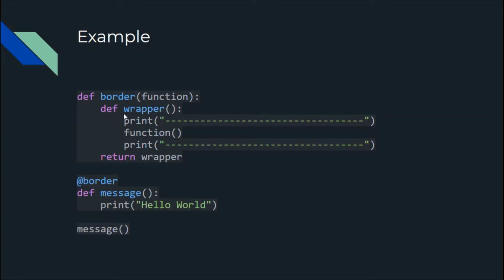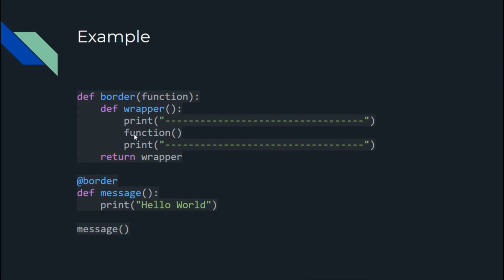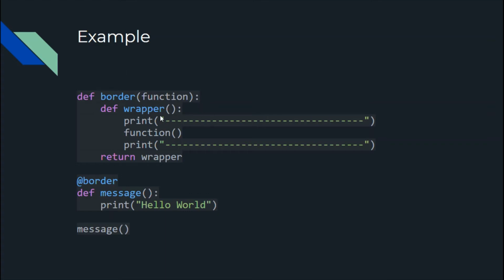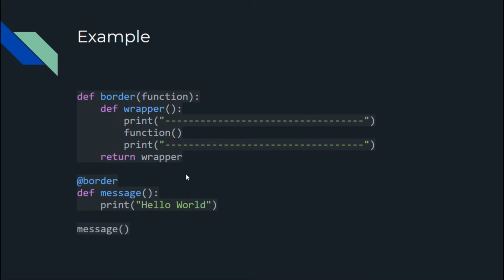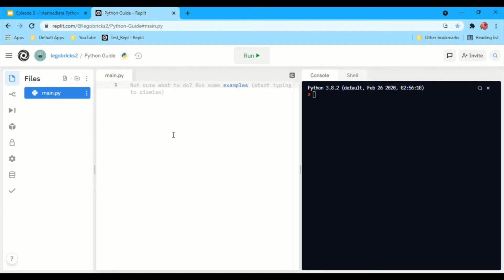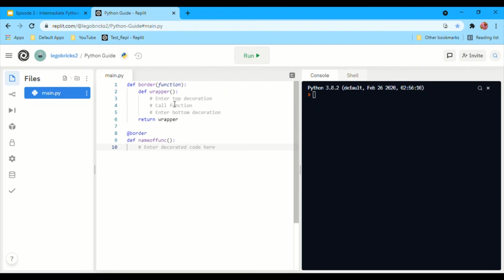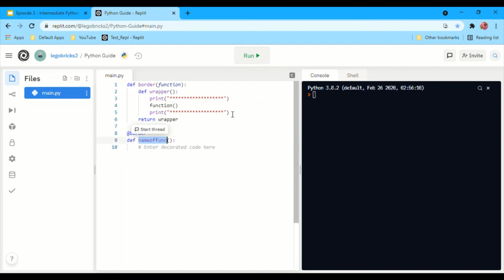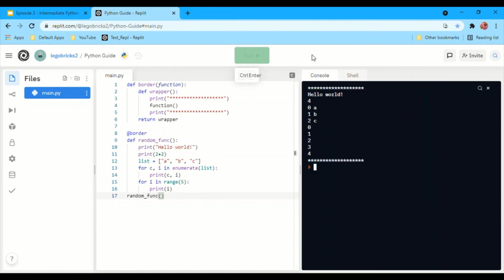Episode 3: Decorators in Python || Intermediate Python Series in YouTube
Hello everyone!
This is the third episode of the Intermediate Python Series.
In this video, we will be learning about a concept called Decorators.
Decorators aren't that common in Python, but are very useful. Like its name, Decorators can be used to create "borders" around other pieces of code, and also include functions.

Here is a short preview of how to create a decorator:
You start off with the main function, and you need a wrapper inside. Inside the wrapper, you put in your decorations, and call... watch the video to learn more about decorators!